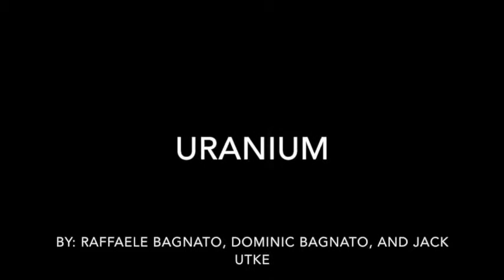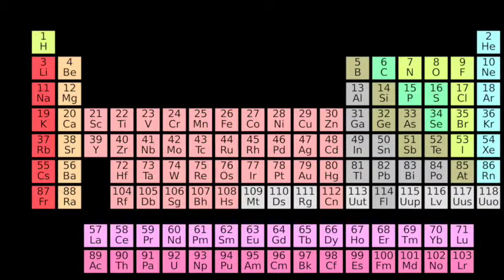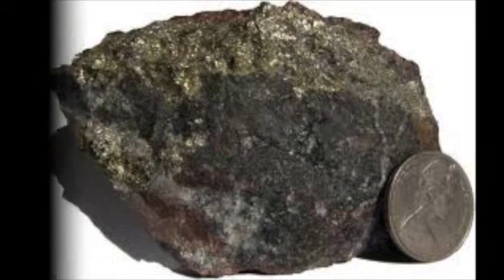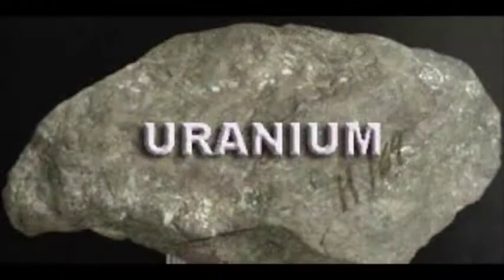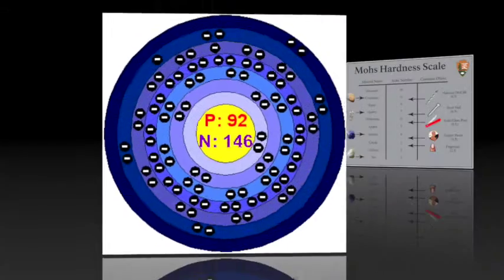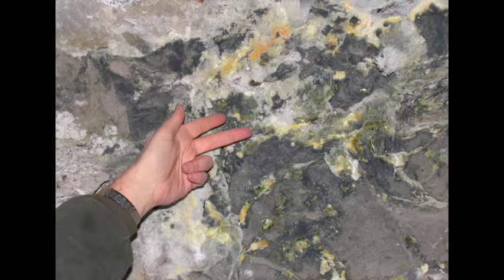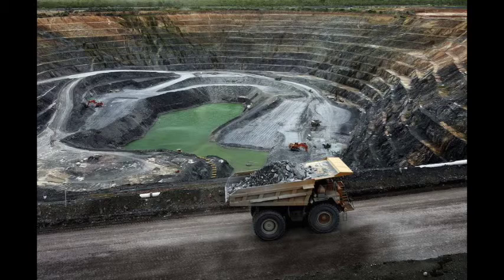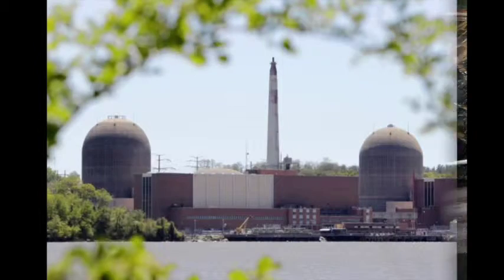Uranium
Chemistry Project on Uranium by Raffaele Bagnato, Dominic Bagnato, and Jack Utke